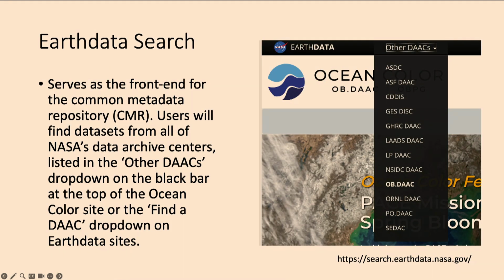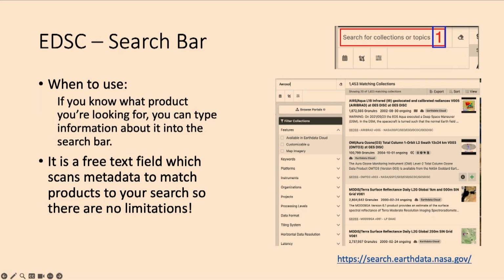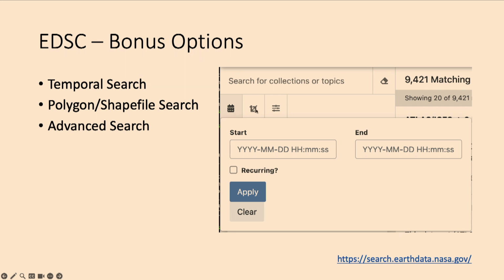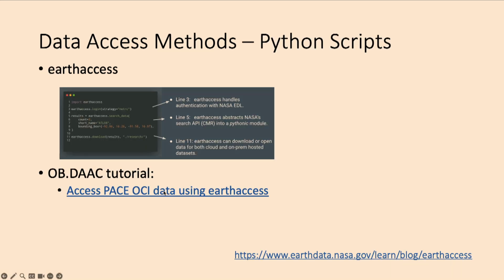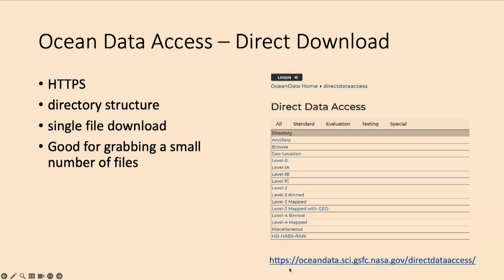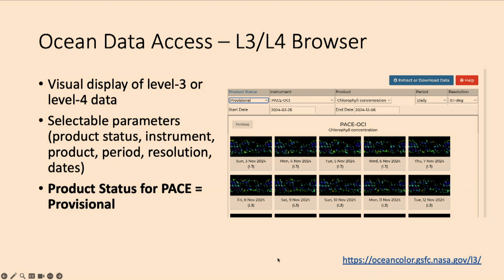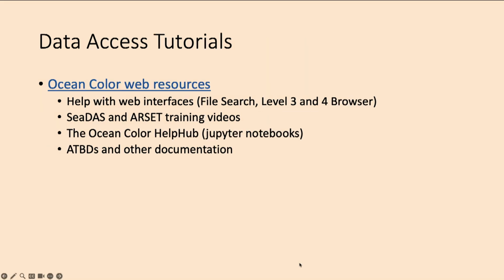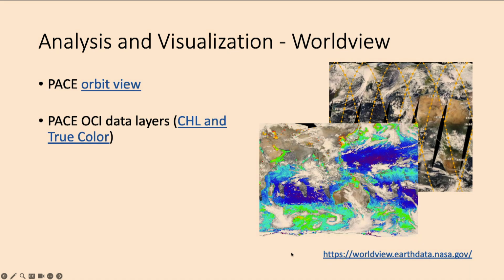Session 01c - PACE Applications Workshop - Alicia Scott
2024 PACE Applications Workshop, Session 1
   "Data Access Methods – Finding NASA Ocean Biology Distributed Active Archive (OB.DAAC) Data"
    Speaker: Alicia Scott (NASA GSFC/SSAI)